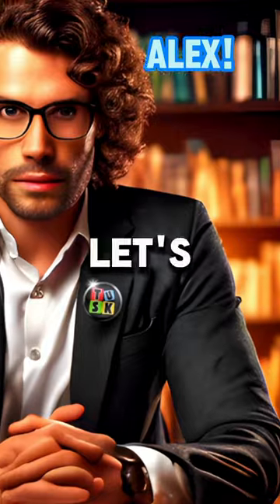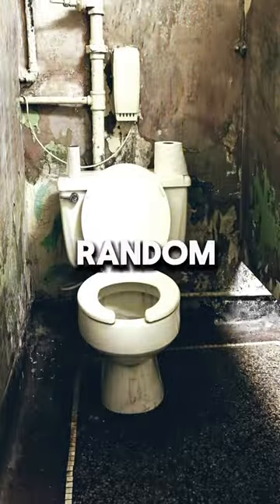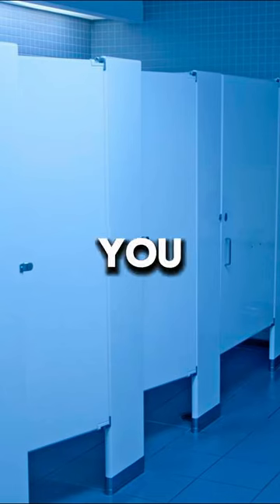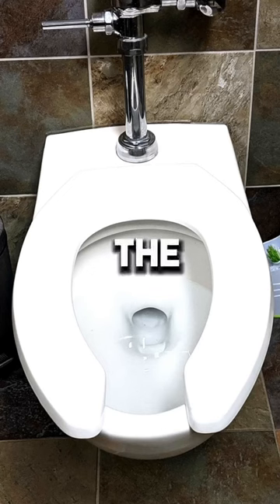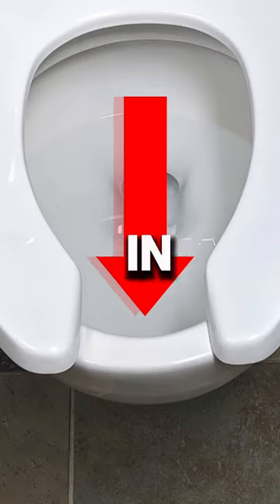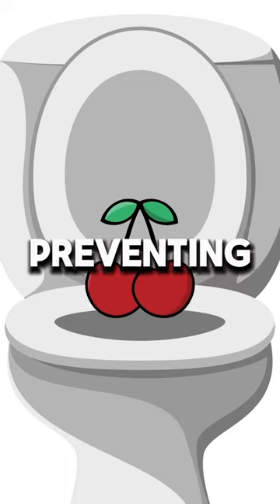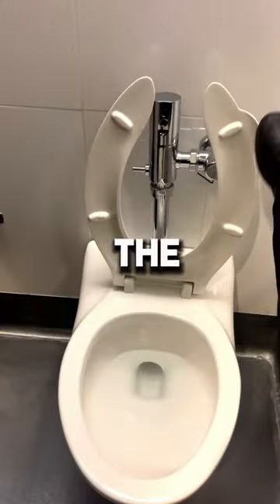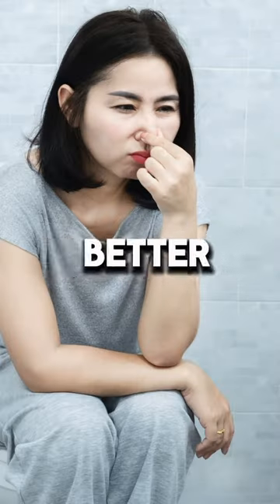Why Toilets Are U-Shaped?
Ever wondered why public toilet seats are U-shaped? 🤔
From hygiene to functionality, discover why the U-shape reigns supreme in toilet seat design!